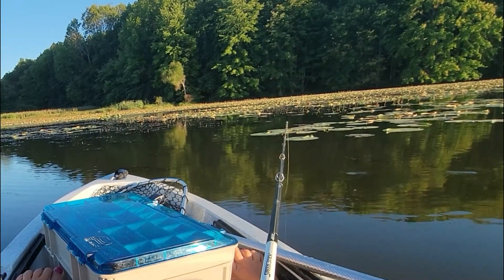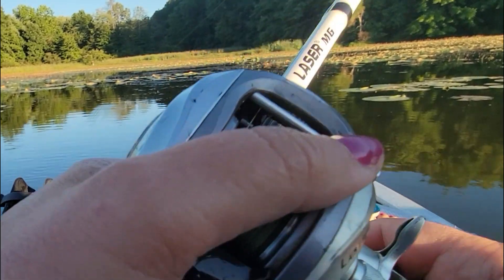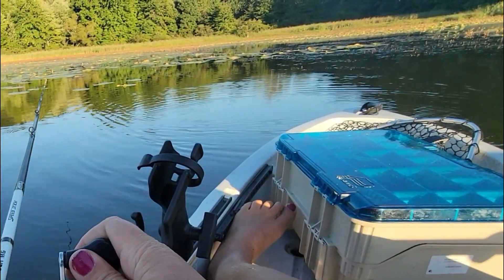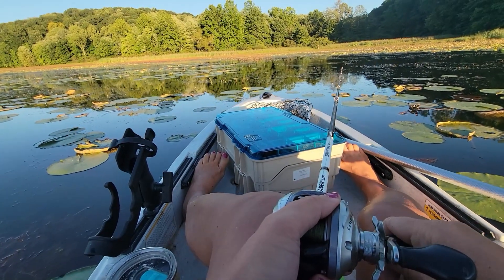Two Large Mouth Bass on Wacky Rig I can't get enough!!!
Here info about the hooks and worms used in this video:

Amazon: Reaction Tackle Wacky Hooks Wide Gap for Bass Fishing and Other Fish/Ultra Sharp - Super Stong - 25 Pack

Amazon: YUM Dinger Classic Worm All-Purpose Soft Plastic Bass Fishing Lure 100 Pack, 5 Inch